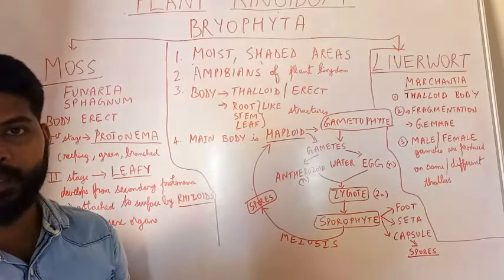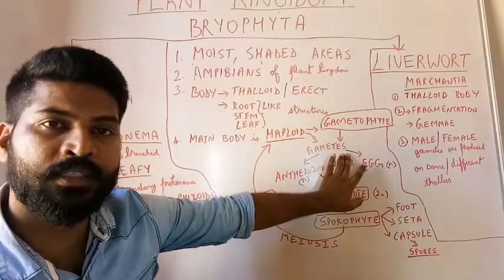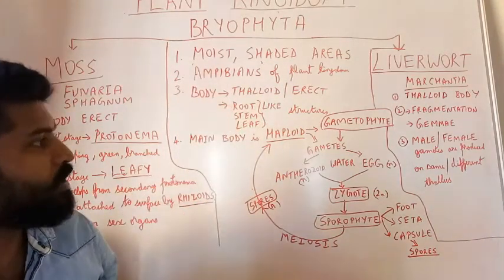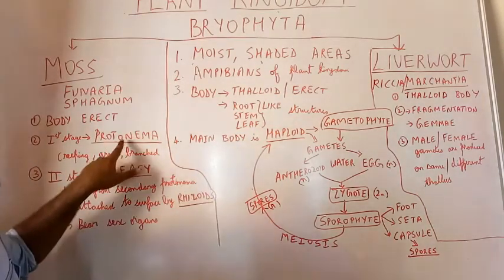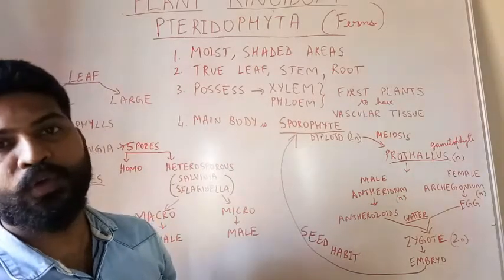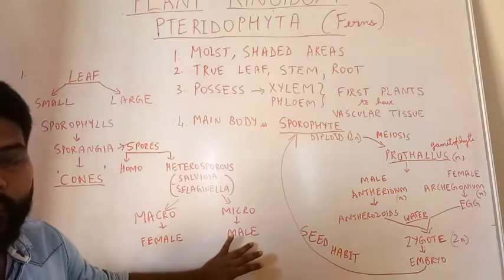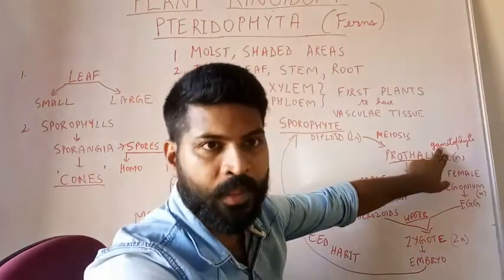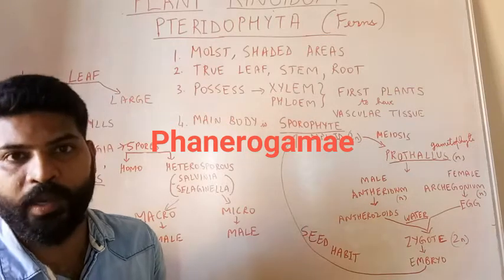Plant Kingdom (Part 2)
Bryophytes, Pteridophytes